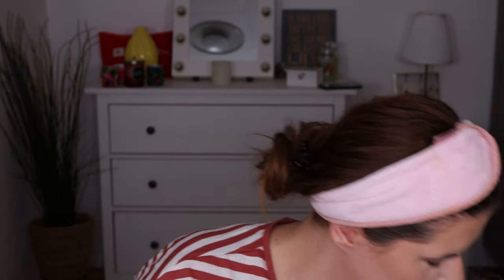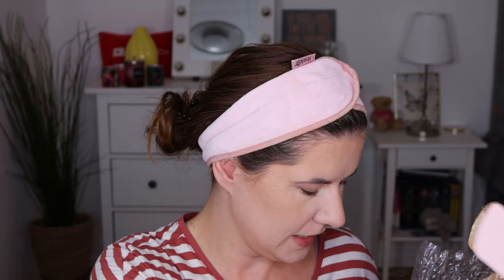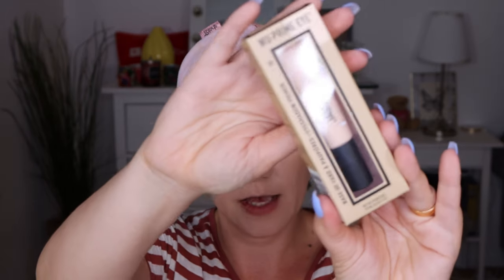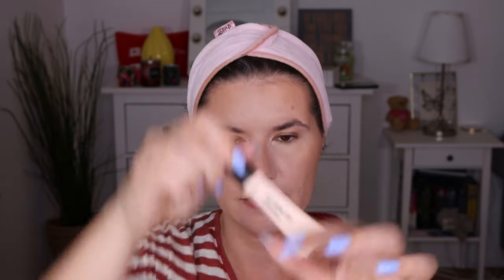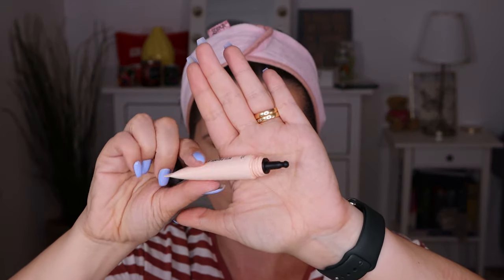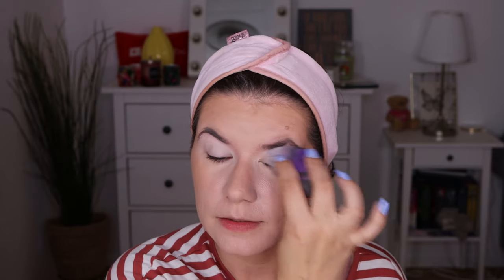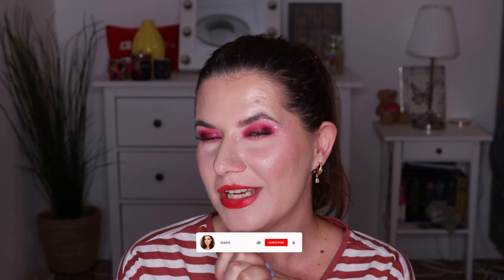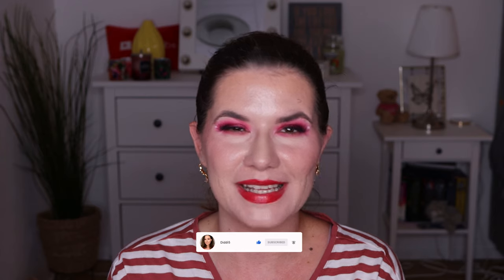Jason Wu Eyeshadow primer Wear test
Svenska/Swedish